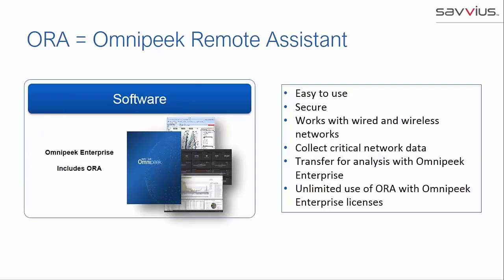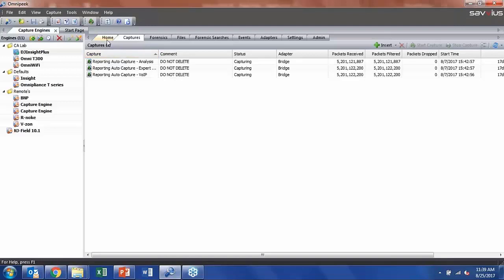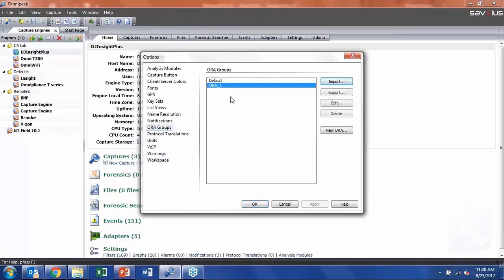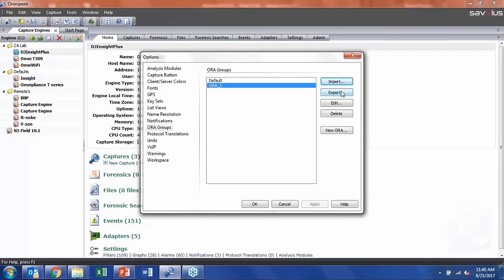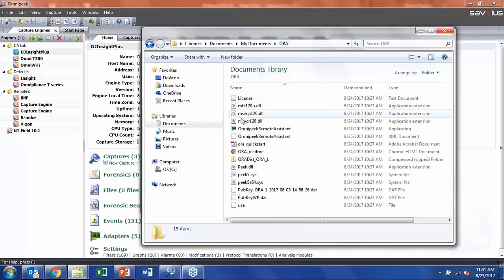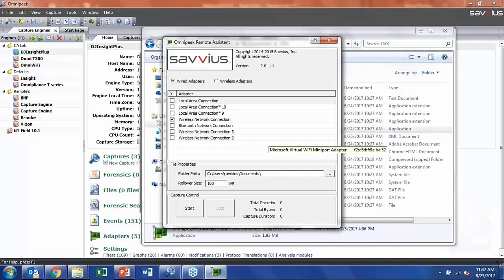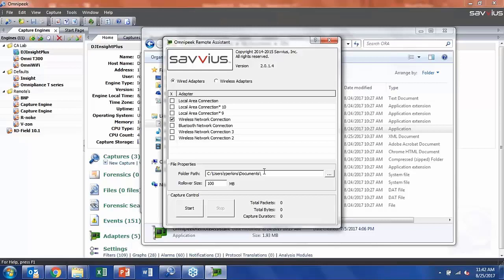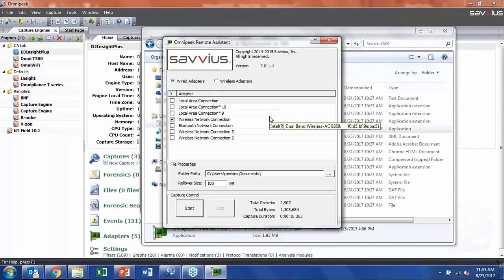Omnipeek Remote Assistant Demo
This demo will get you familiar with how to deploy ORA.